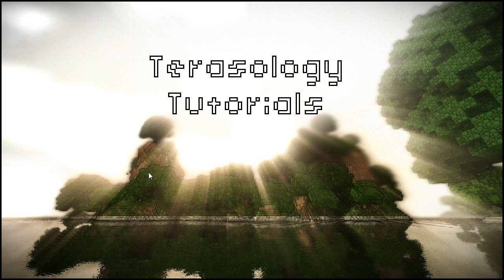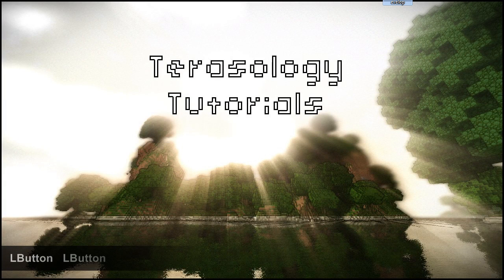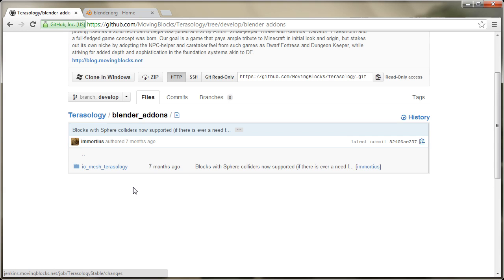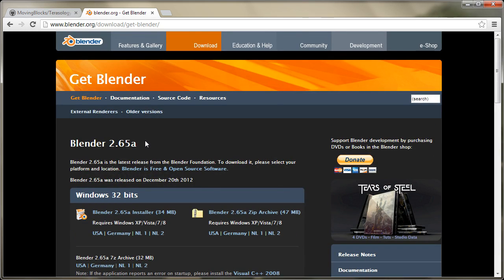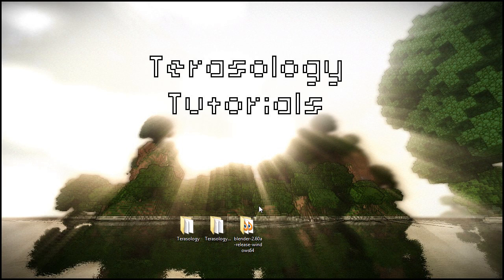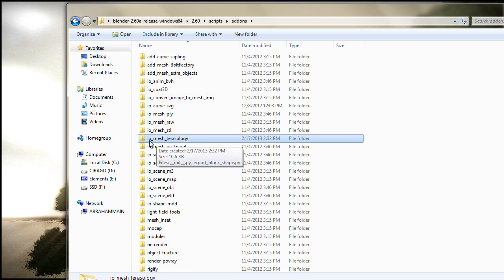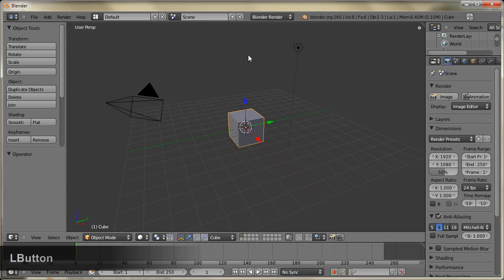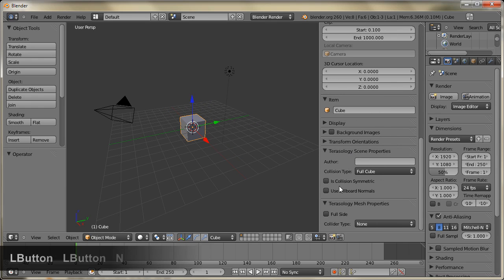Terasology Block Shapes: Getting Setup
Hello everyone. This is the first tutorial in what will probably become a series on how to create content for the awesome open-source game Terasology. This tutorial is about getting set-up to eventually create block shapes for Terasology. The main links used in the tutorial are below.